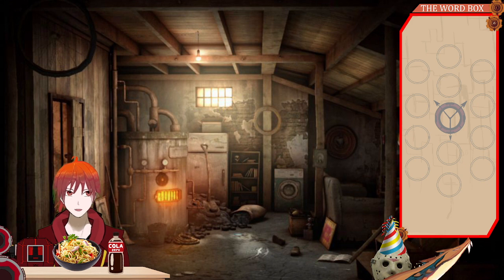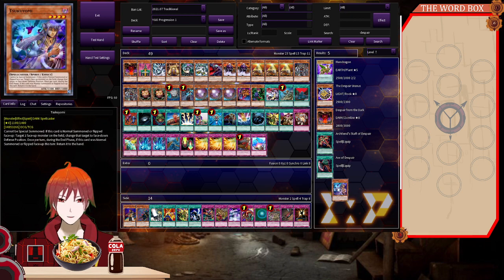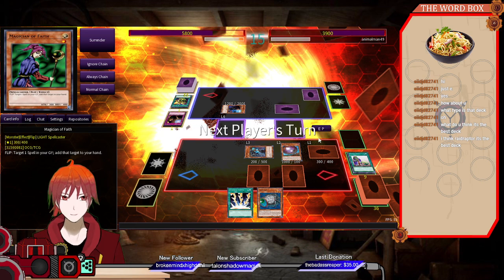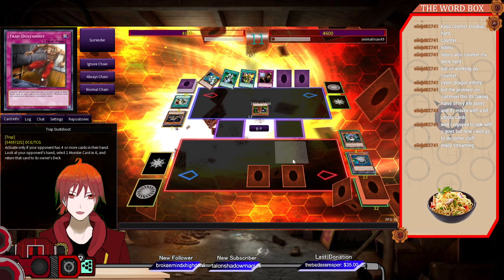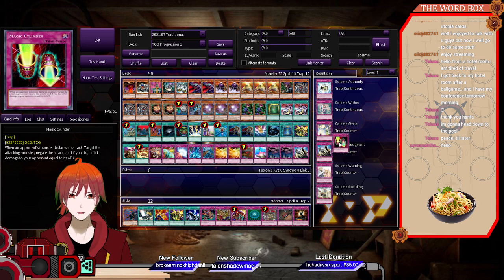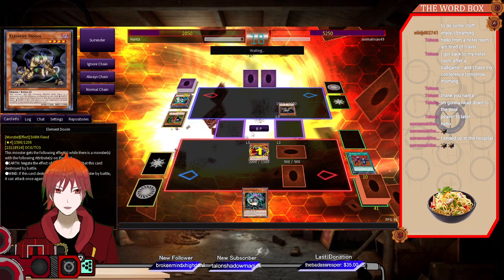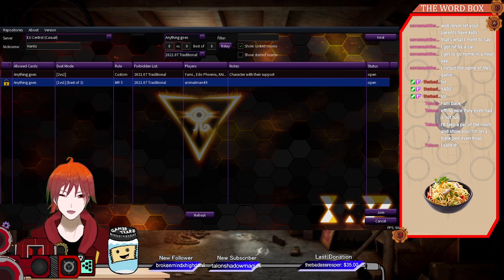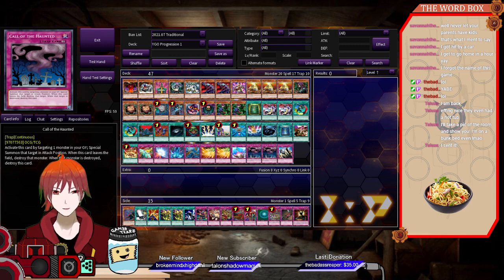[YGO Hanta Progression Series #0 GX] Dark Beginnings 1 & 2 in the world!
[Dark Beginnings 1 &amp; 2]

*   NOTE -

The VODs of the DM era were lost into the sea of Twitch VODs, long forgotten. We started from DM and we&#39;ll continue through the rest of the eras!